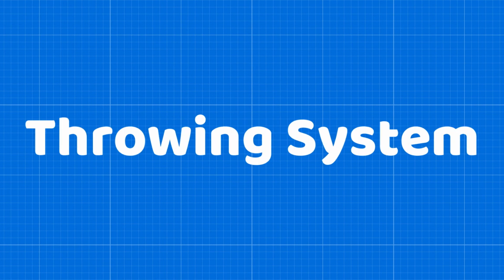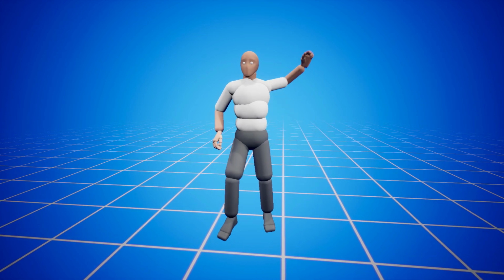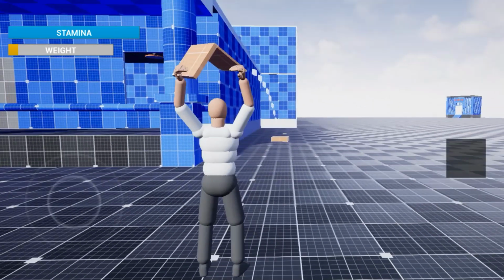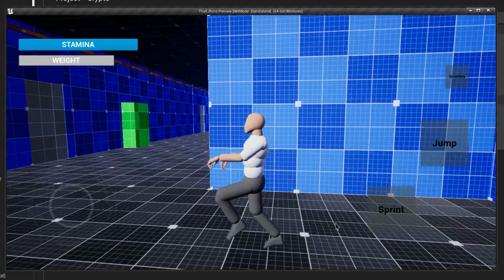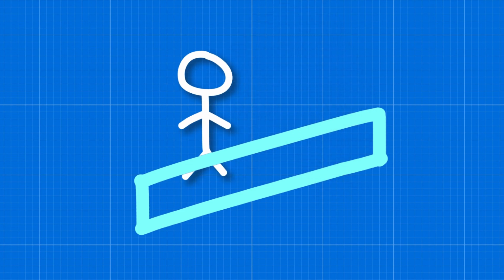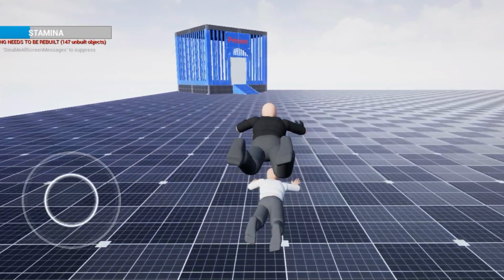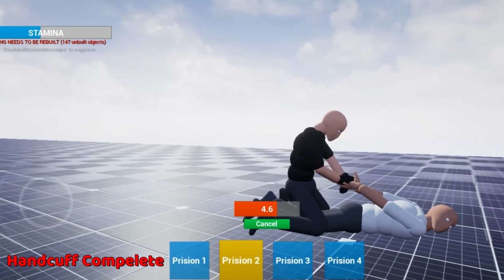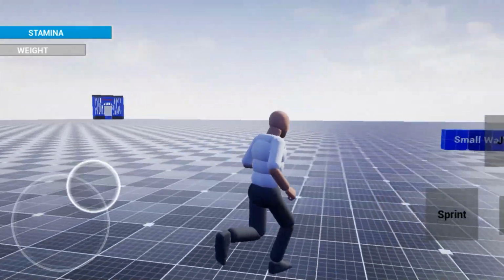Adding Dive Catch Mechanics In My Multiplayer Mobile Game | Thief Runs Devlog 03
It is Thief and Police Asymmetrical Multiplayer Game for Mobile / Android. Where thieves have steal items and escape from the city successfully, and Police have to handcuff or shoot down the thieves.
We made Item Throw Mechanics, Police Catch / Dive Mechanics, Vault Mechanics and a lot of animations in this devlog episode.

My Computer Specs:
RAM: 8 GB DDR4
GPU: Nvidia GT 710
CPU: Intel Pentium Gold 8th Gen